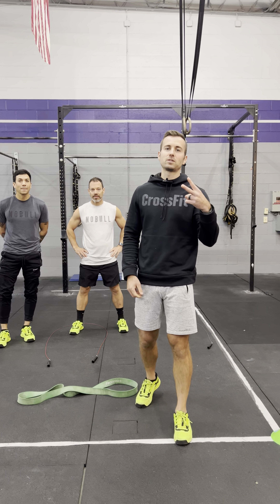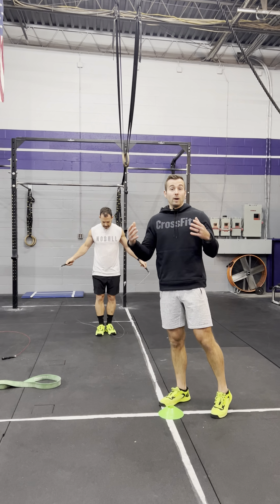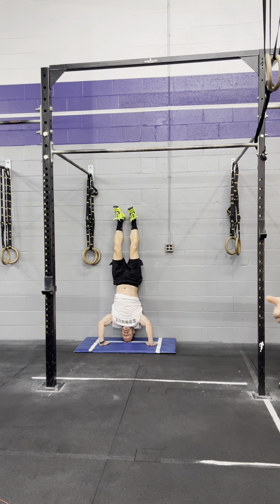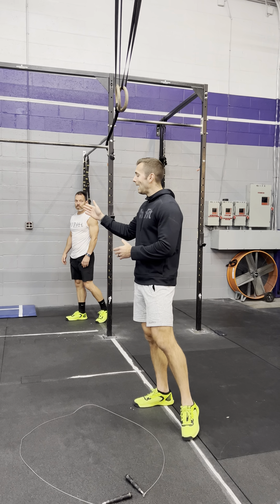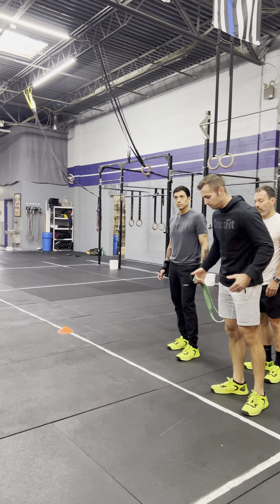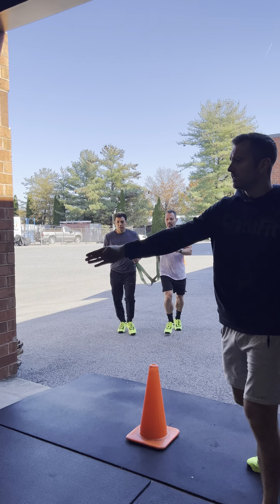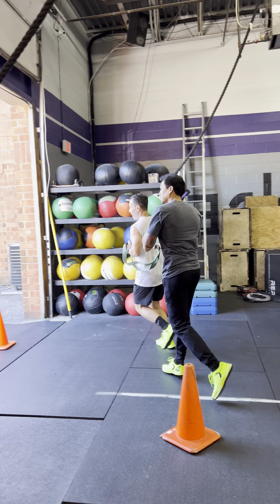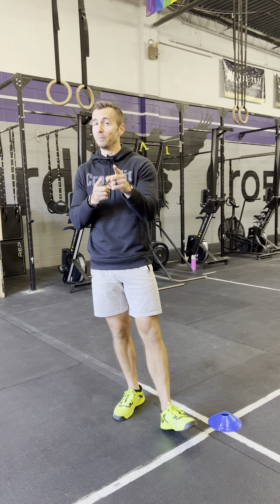Battle in Birdland 2023 - Test 2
Battle in Birdland Test 2 - "BOOTS ON THE GROUND"

Rx
3 Rounds for Time
100 Double Unders (split reps)
20/10 Handstand Push Ups (split reps)
30 Chest to Bar Pull Ups (split reps)
200m-300m-400m Run Together (hold a band)

SCALED
3 Rounds for Time
100 Single Unders
20 Hand Release Push Ups
30 Ring Rows
200m-300m-400m Run Together (hold a band)

SCORING:
The scoring for this workout is as follows:

The time on the clock when both teammates return to their designated work area with their band.

If time capped, one second will be added for every rep not completed. The runs are worth 1 rep for every full lap.

Tiebreaker: The time on the clock after the most recent sets of C2B  pull ups /Ring Rows is complete.

FLOW
The workout begins with both athletes in their designated work area. At the call of 3-2-1 go! One Athlete can begin working on the double unders. Only one Athlete may work at a time, however the Athletes can split up the double unders however they choose. Once all 100 are complete, they move on to the HSPU/HRPU. One athlete can work through these at a time, and they may split these up however they choose. Once all 20/10 reps are completed they may move on to C2B/RR. One Athlete can work through these a time, and again they may split these up however they choose. Once the C2B/RR are complete, the Athletes must grab their band and BOTH be holding it before leaving their designated workout area for the runs. During the runs, Athletes must not let go of the band or step outside the run course or a 5 second penalty will be added for each violation. Once the run distance is complete, they start back at the double unders and the same flow continues. There is NO requirement for an Athlete to do double unders, HSPU/HRPU, or C2B/RR. Meaning if you have an Athlete who elects to do all the double unders, that is allowed. BOTH Athletes must run. The score will be the time on the clock when both Athletes return to their designated work area after the last run. If time capped, one second will be added for every rep not completed. The runs are worth 1 rep for every lap. Tiebreak will be the time on the clock after the most recent set of C2B/RR is completed.